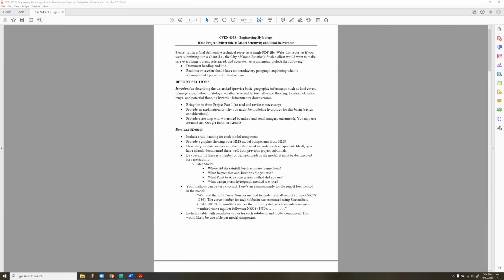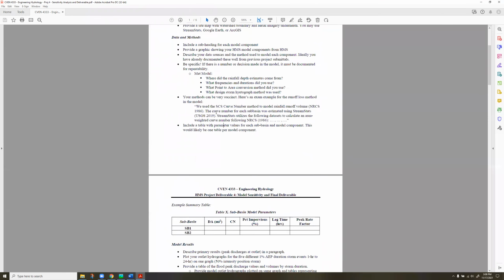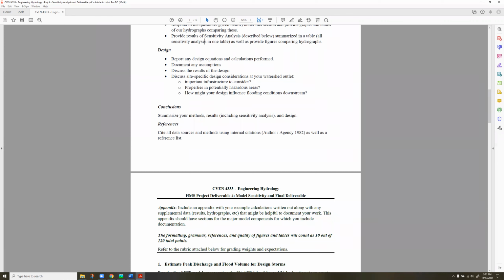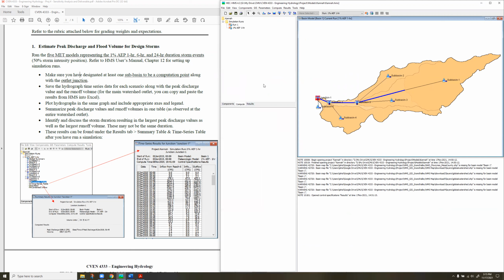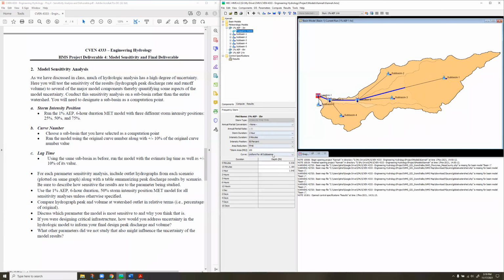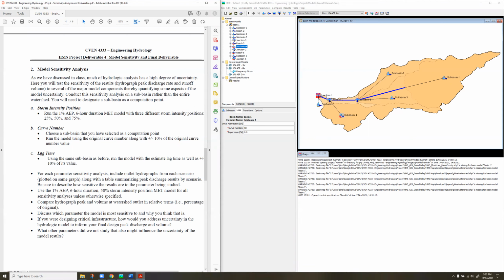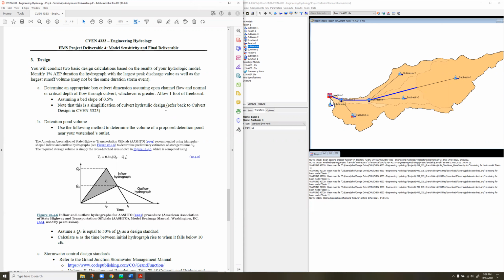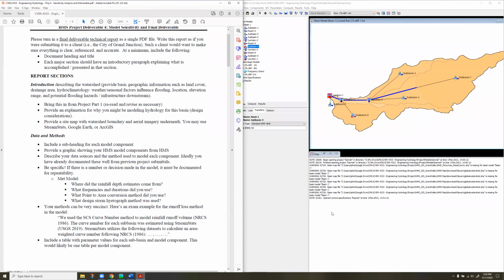Hydrology - Project Part 4: Final Report, Sensitivity Analysis, and Design